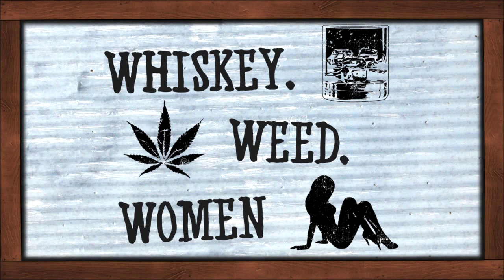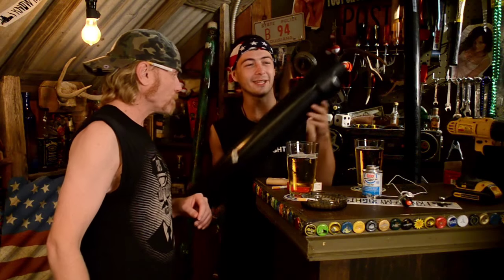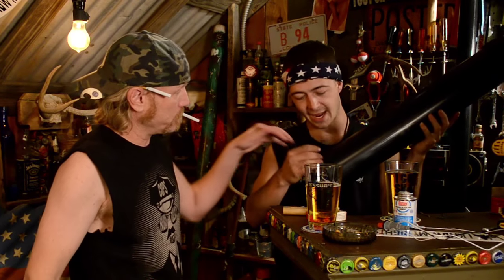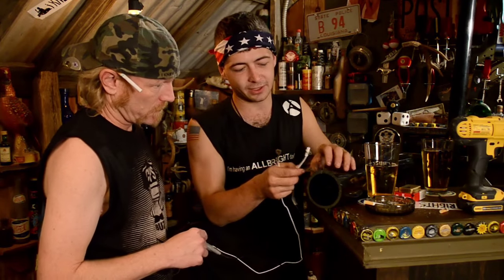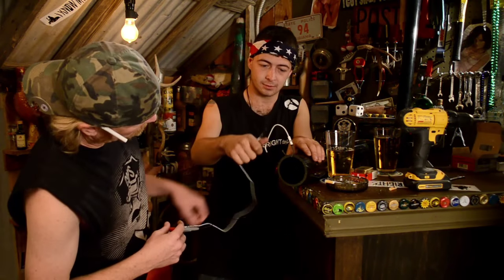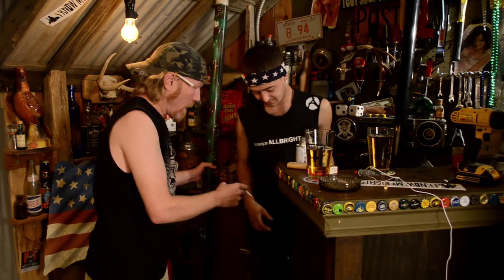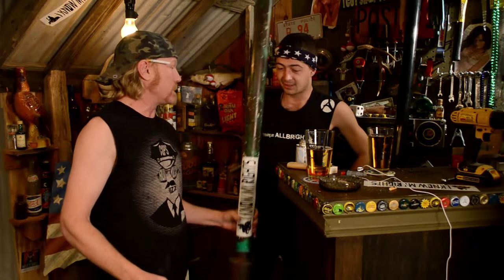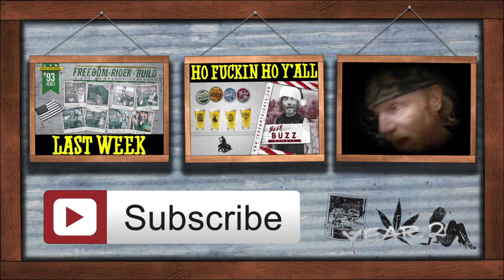(#94) Potato Guns WHISKEY. WEED. WOMEN. with Steve Jessup